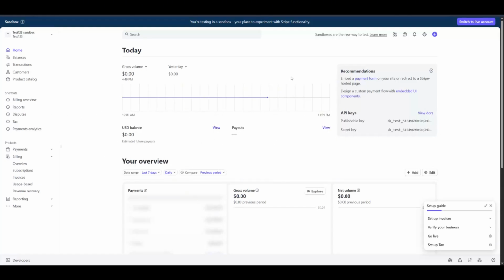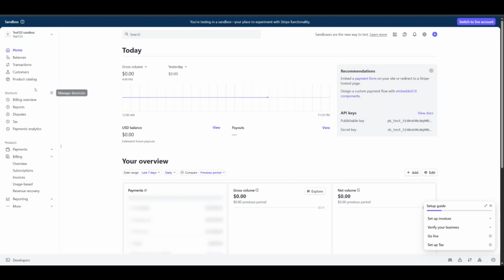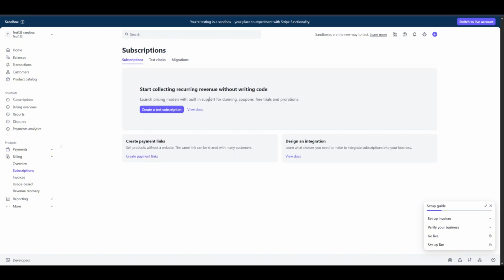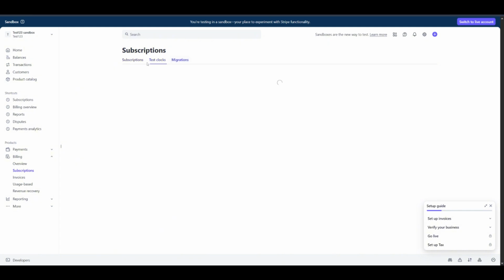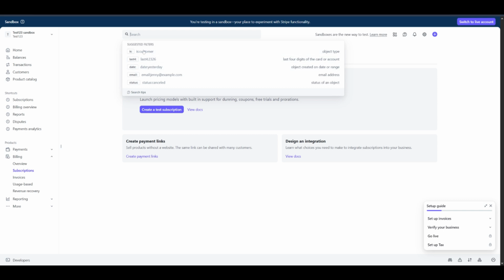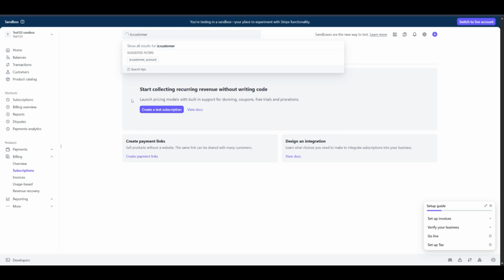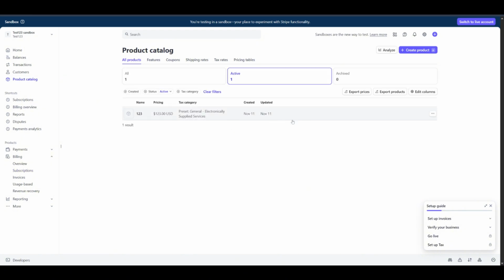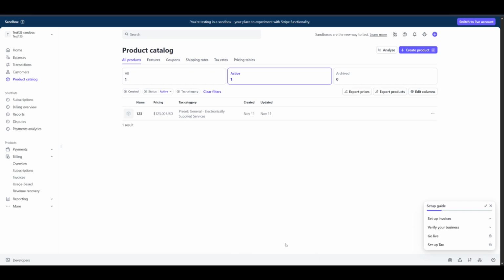How to Cancel or Pause a Subscription in Stripe Dashboard 2025 (Step by Step)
Want to manage your Stripe subscriptions efficiently? 🚀
In this quick tutorial, I’ll show you step by step how to cancel or pause a subscription in your Stripe Dashboard in 2025 — even if you’re new to Stripe.

You’ll learn how to:
✅ Locate active subscriptions in your Stripe account
✅ Pause subscriptions temporarily without losing customers
✅ Cancel subscriptions permanently if needed
✅ Manage customer notifications and billing settings

By the end of this guide, handling Stripe subscriptions will be simple, fast, and stress-free!